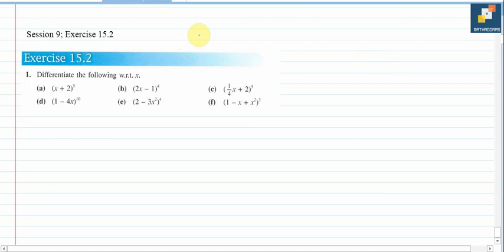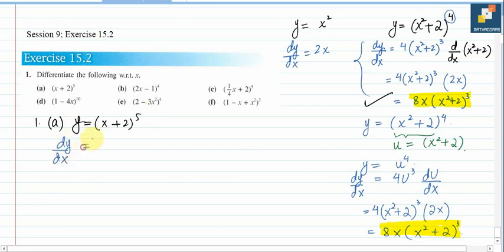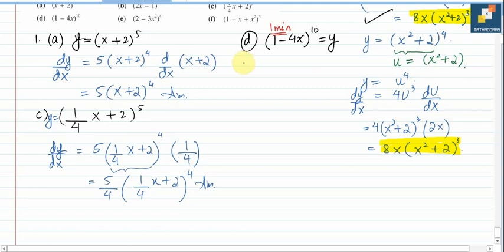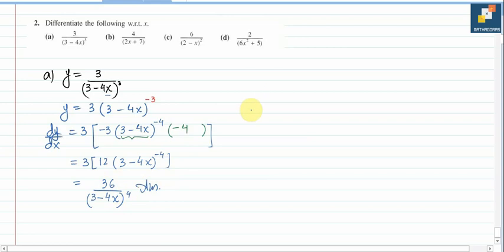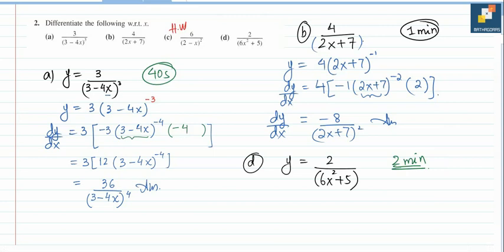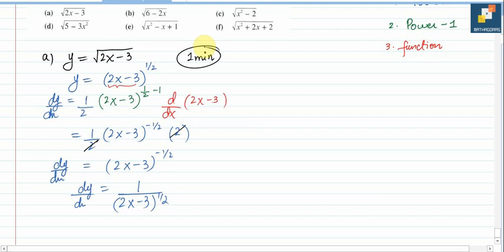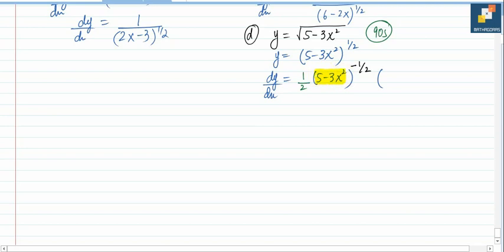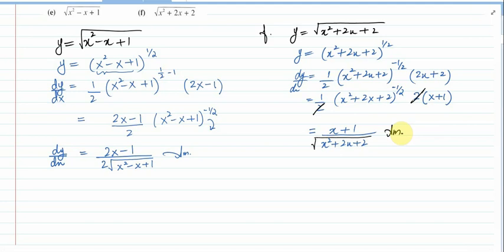O Level Addmath | Book Solution | Hoo Soo Thong | Differentiation Exercise 15.2 Q 1 -2 , 4/12)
Hoo Soo Thong solutions
Topic Differentiation
Chapter 15
Exercise 15.2
Solutions.